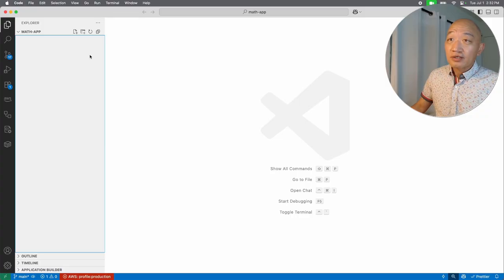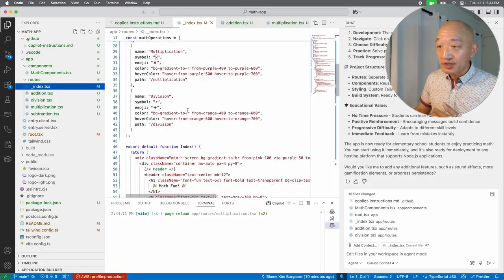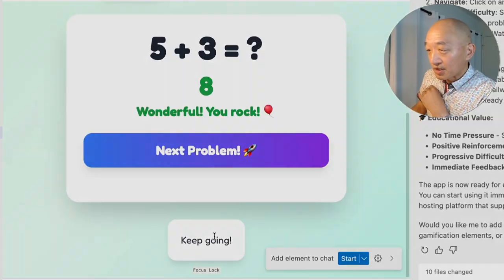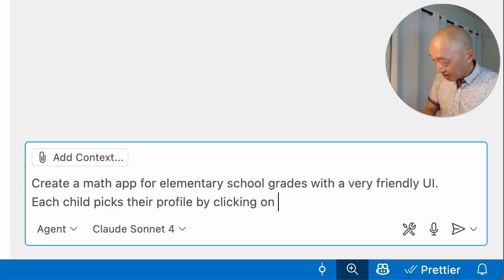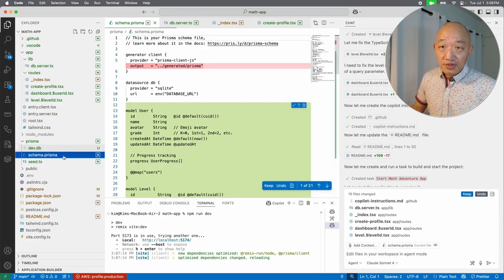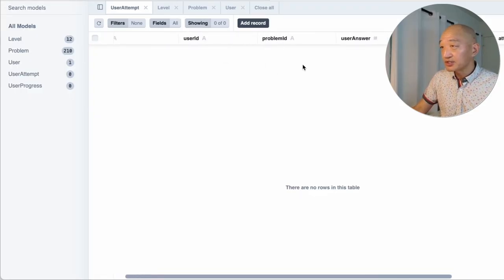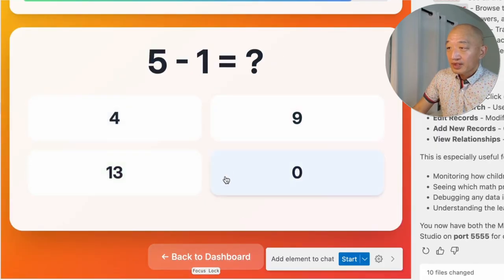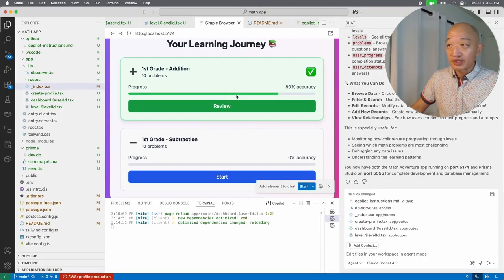Vibe coding a math app for kids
Welcome to the first episode of "First Line to Last Mile with Kim"

In this episode, I explore the power of AI-assisted development by building a complete math app for elementary school students using GitHub Copilot with Claude Sonnet 4.

You can find the complete source code of the app

🎯 What You'll Learn:

- How to craft effective prompts for AI code generation
- The difference between high-level vs. detailed prompts
- Why architectural decisions matter early in AI-generated projects
- Working with React, Remix, and Prisma for full-stack development
- Database design and persistence patterns with AI assistance

💡 Key Takeaways:

- Starting with brief prompts lets AI fill in details, but may require major refactoring later
- Providing detailed requirements upfront saves time and reduces technical debt
- AI excels at pattern matching from training data
- Consider architectural decisions like persistence and multi-user features in your initial prompt

This episode demonstrates both the power and limitations of AI code generation, showing how prompt engineering can dramatically affect your development workflow and final product architecture.

Next Episode Preview: We'll iterate on the game mechanics, implement mixed math operations per level, and explore troubleshooting AI-generated code.

Have questions about AI-assisted development or want to see specific topics covered? Drop them in the comments below!

Lastly, a huge shout out to @hqasmei for endless guidance and feedback to help me get started making these videos.

Chapters:
00:00 - Introduction & Setup
01:06 - First Prompt: Building with Minimal Instructions
02:59 - Reviewing the Generated Code Structure
04:04 - Testing the Basic Math App Functionality
07:36 - Key Insights: Prompting Strategy & Technical Debt
10:02 - Starting Over: The Power of Greenfield Development
10:56 - Second Prompt: Detailed Requirements & Architecture
14:05 - Analyzing the Enhanced Code Generation
16:11 - Database Schema & Prisma Integration
17:44 - Testing Multi-User Profiles & Persistence
19:28 - Game Mechanics: Levels, Scoring & Progress Tracking
22:14 - Key Lessons: Prompt Engineering Best Practices
25:41 - Wrap-up & Next Episode Preview